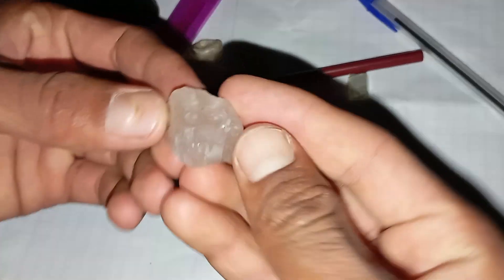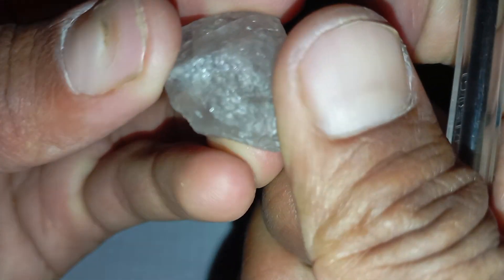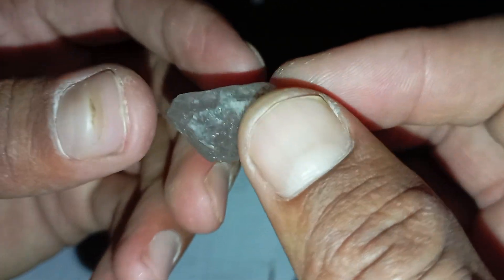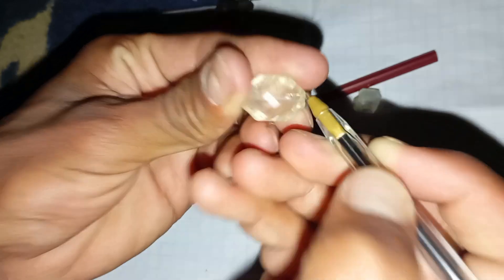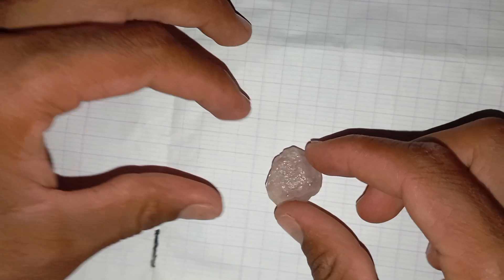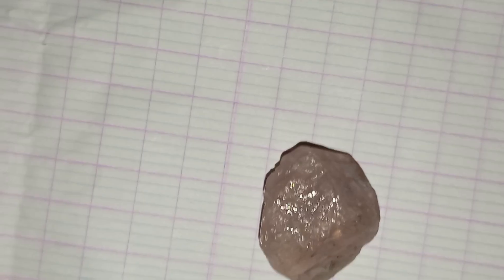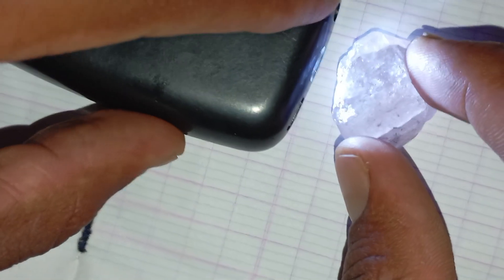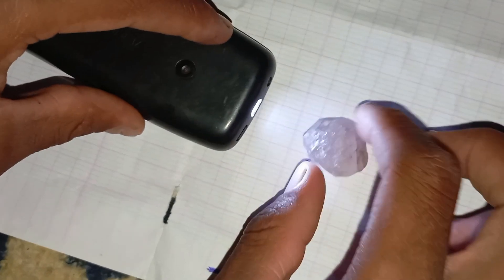How to Test Rough Diamonds with a Simple Pencil Trick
Ever wondered if your rough stone is a real diamond or just a fake? 💎
In this video, I’ll show you a very simple and easy test you can do at home using nothing but a pencil and paper ✏️📄.

This pencil test is one of the oldest and simplest ways to check rough diamonds without any special tools. If the stone is real, you’ll be surprised by what happens to the pencil line on the paper!